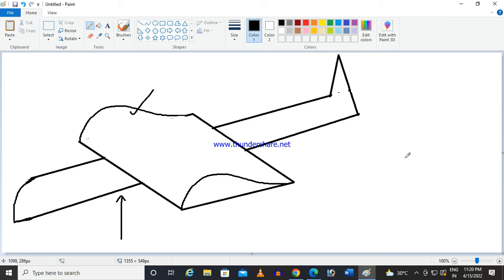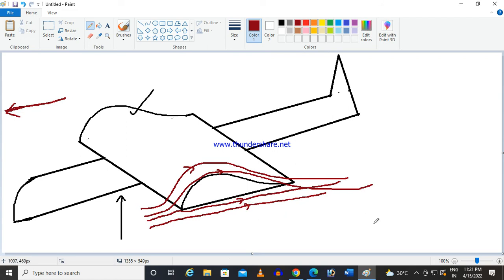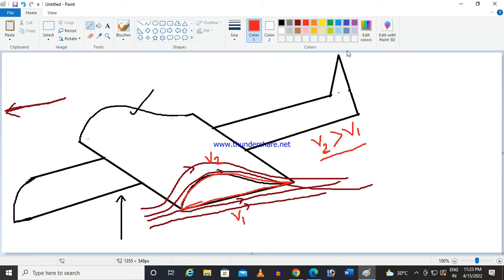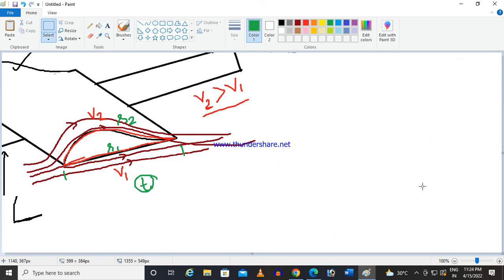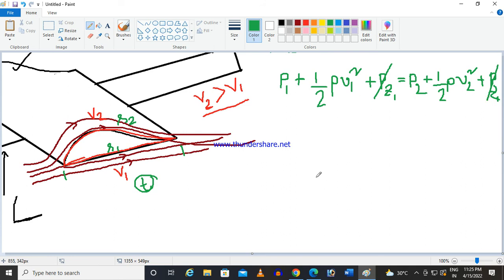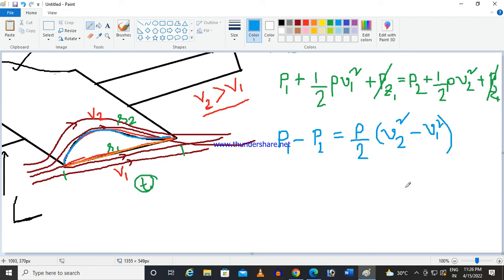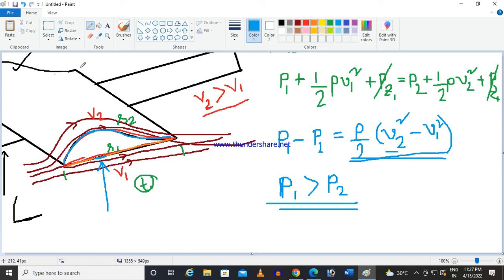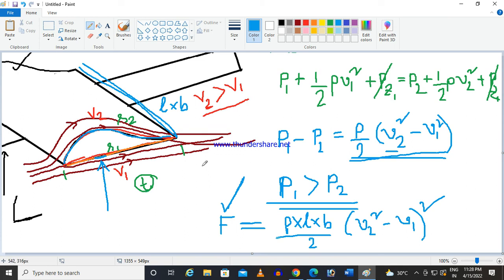Concept of Lift in Aircraft